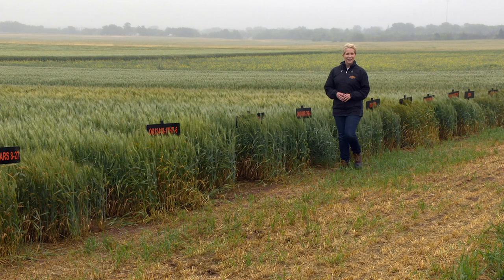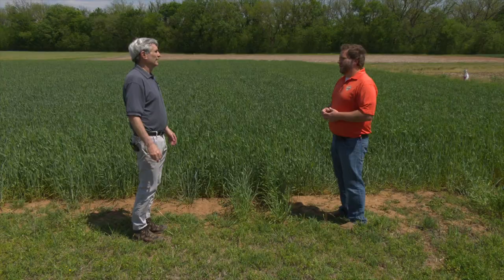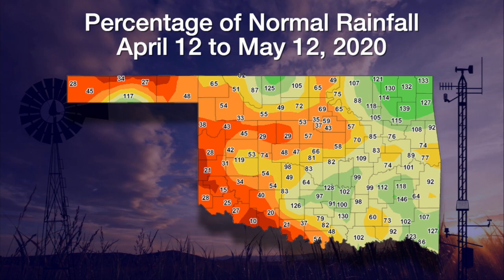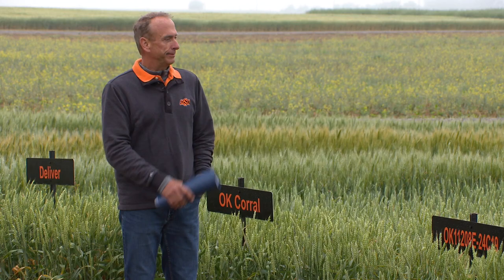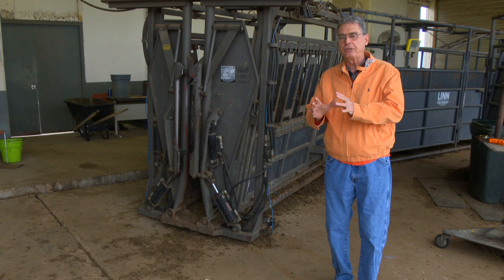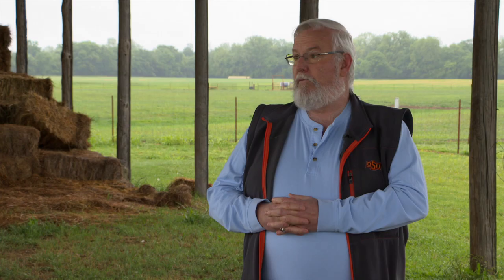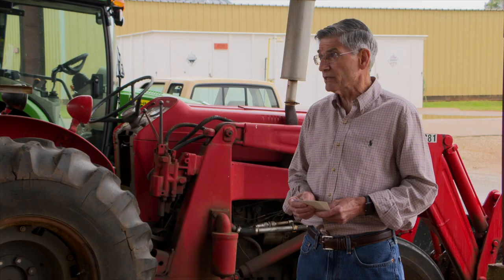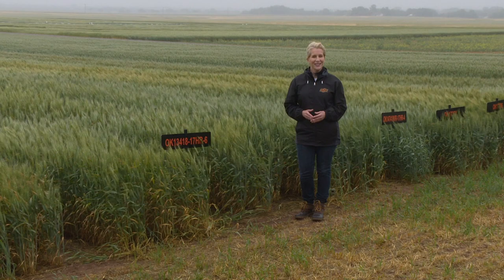SUNUP Full Show (5/16/20)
This week on SUNUP, Tom Royer tells us about his research into the potential benefits of adding pesticides when applying topdress to winter crops.

- Then, in the Mesonet weather report, Wes Lee explains how the recent cool high temperatures have set records. Gary McManus shows where vegetation is starting to feel the stress of drought.

- Brett Carver shows us how some of the experimental lines of wheat varieties are performing at Lahoma.

- In Cow-Calf Corner, Glenn Selk explains how producers should prepare their cattle for artificial insemination.

- Derrell Peel says cattle processing is starting to rebound, but it will be weeks before the lag is corrected.

- In Naturally Speaking, Dwayne Elmore explains how controling Johnsongrass can benefit wildlife habitats.

- Finally, Kim Anderson has the latest information from the WASDE Report.

Join us for SUNUP:
YouTube.com/SUNUPtv
SUNUP.okstate.edu